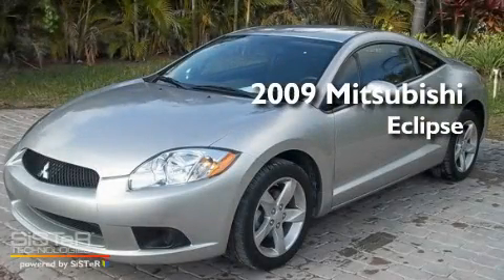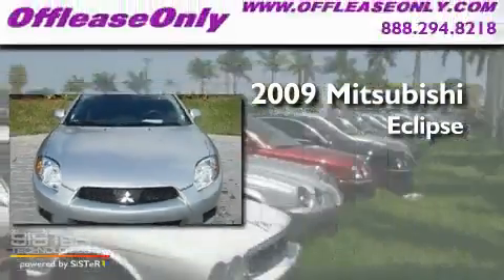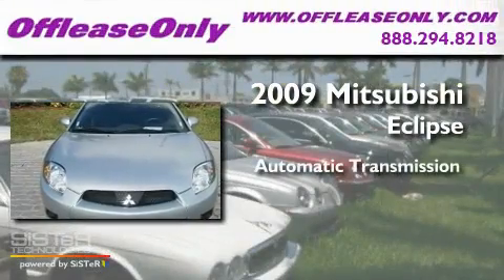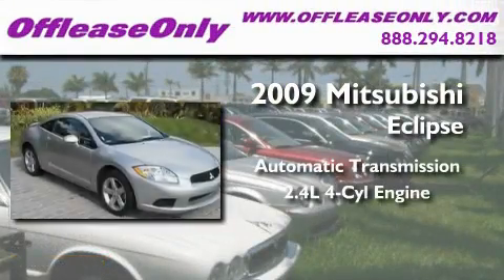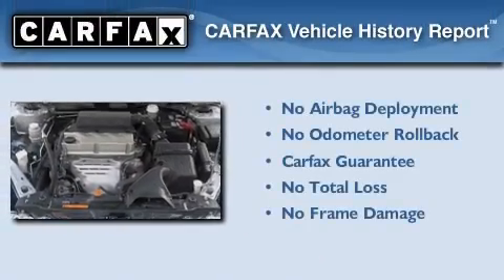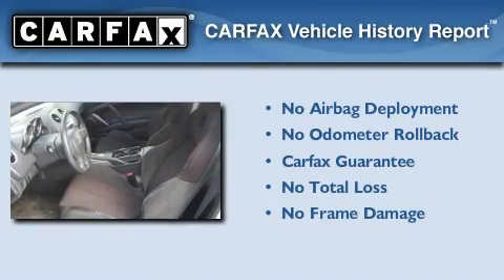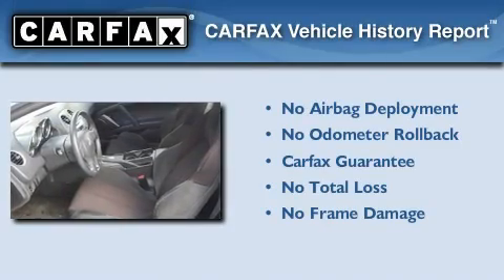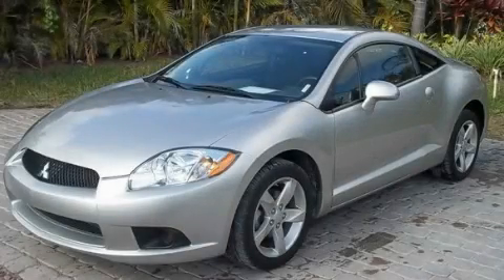2009 Mitsubishi Eclipse Boca Raton FL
Year : 2009

 Make : Mitsubishi

 Model : Eclipse

 Engine : Gas I4 2.4L/145

 Trans . : Automatic

 Exterior : Quick Silver Pearl

 Miles : 38,962

 Interior : Dark Charcoal Sport Cloth Seat Trim

 Stock : 28327

 Offleaseonly.com

 3531 Lake Worth Rd

 2009 Mitsubishi Eclipse Lake Worth FL